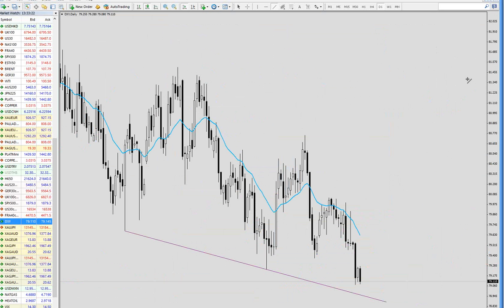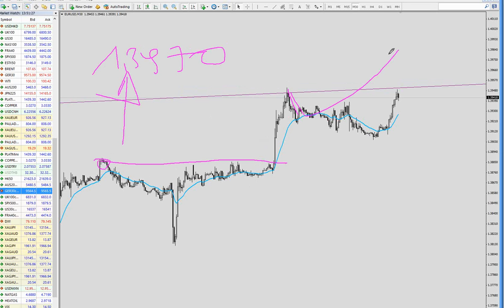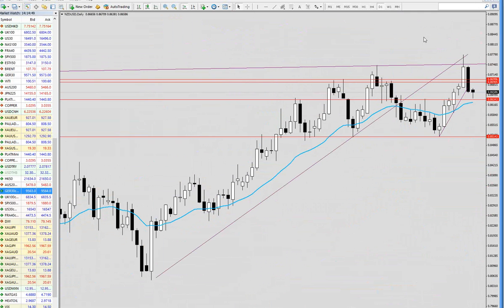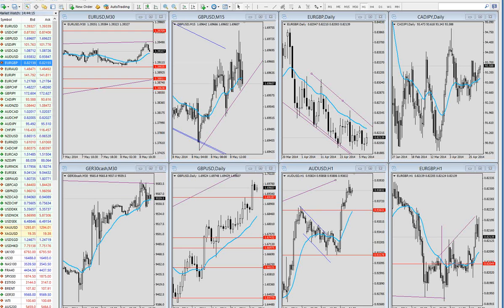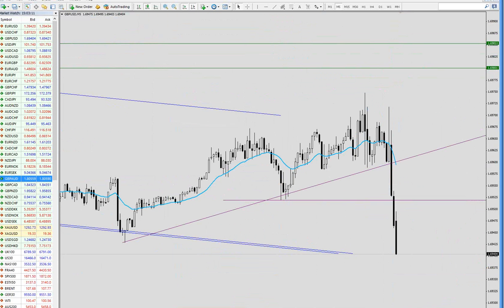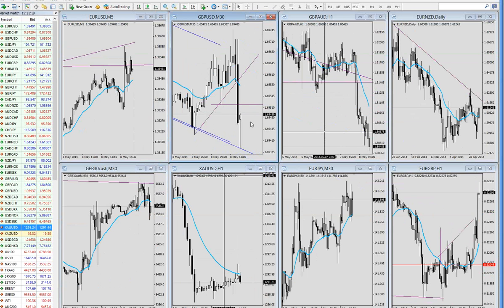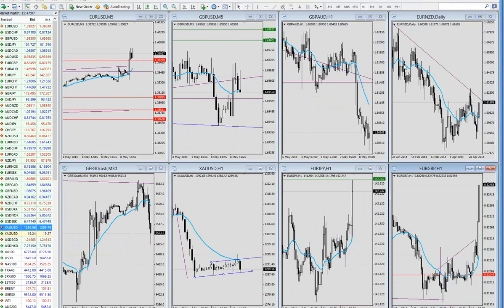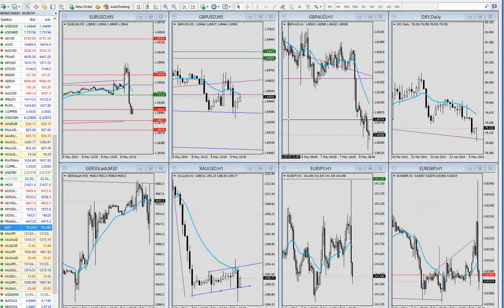Live Trading Room 08.05.2014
FX - Advisor Live Trading Room - Its educational purpose only !
Risk Warning! Trading foreign exchange on margin carries a high level of risk, and may not be suitable for all investors.
You can sustain a loss of some or all of your initial investment. Do not invest money that you cannot afford to lose.